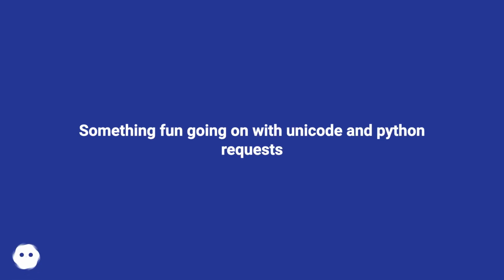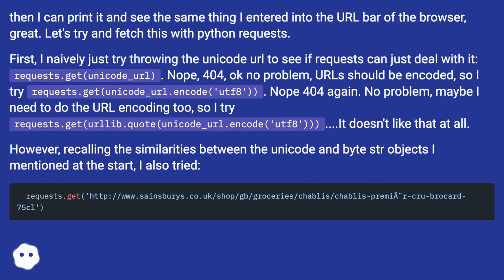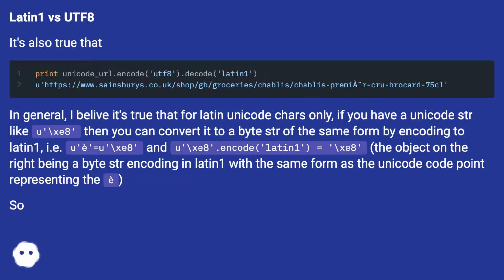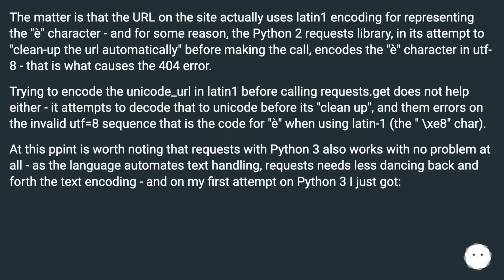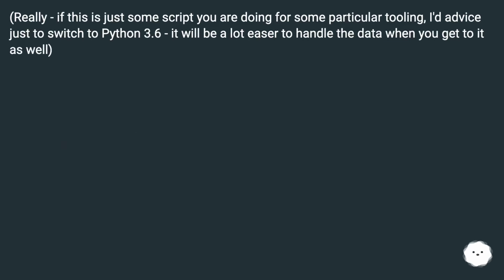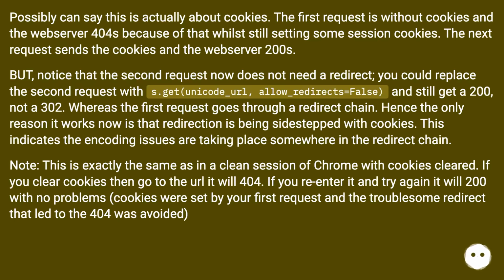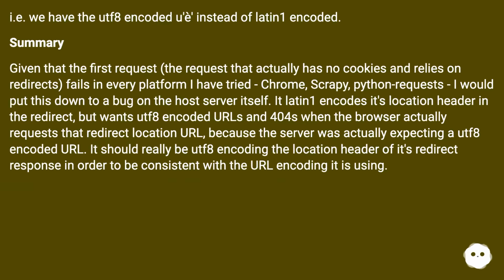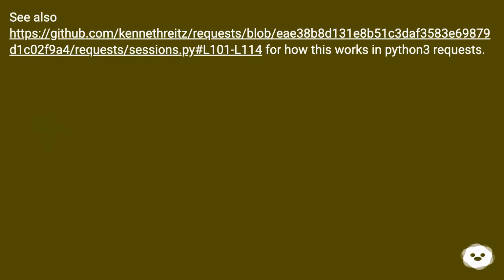Something fun going on with unicode and python requests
Chapters
00:00 Something Fun Going On With Unicode And Python Requests
02:58 Answer 1 Score 0
04:33 Accepted Answer Score 0
07:36 Thank you